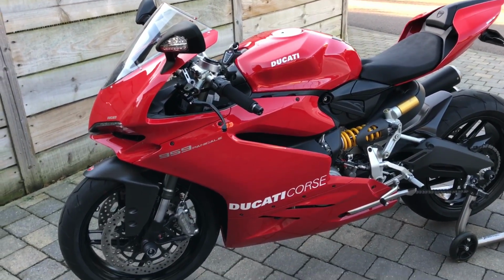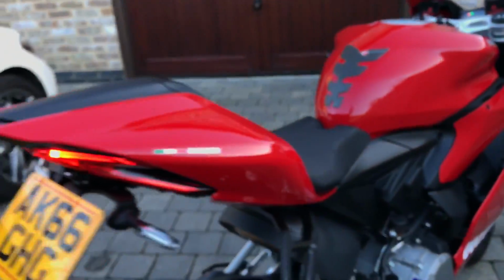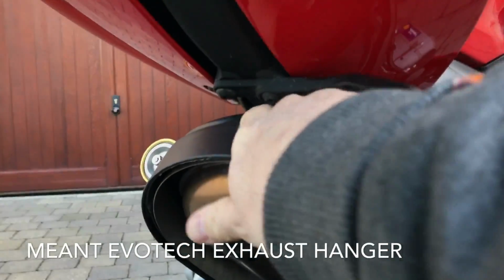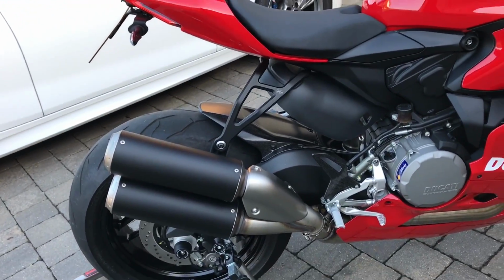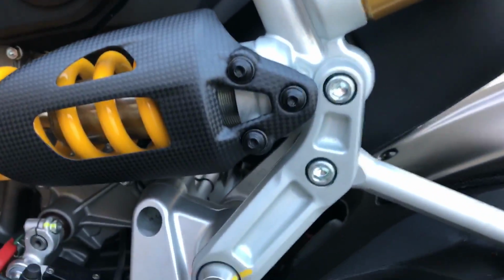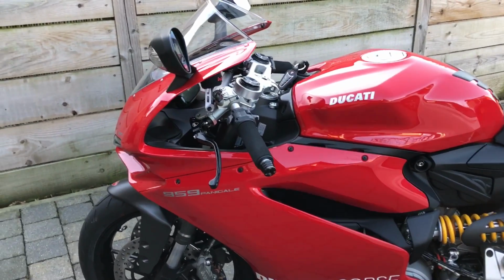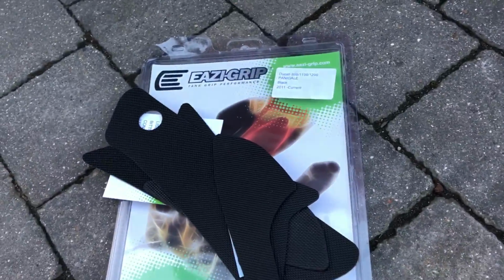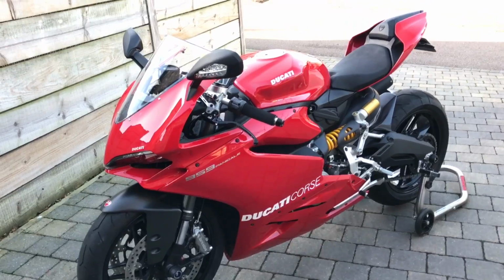2017 DUCATI 959 PANIGALE, Parts I've added from the Ducati Performance Range and Evotech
Hi Guys, just thought I would do a
proper daylight video of all the parts I've added to the 959 since I've owned it. I think all of the parts I've added to my bike can also be fitted to either 899/1299/1199

Thanks so much for your continued support, I’ve set up this PayPal Me page as a kind of tip jar if if like what I’m doing drop me a tip any amount however big or small would be greatly received and would help to keep my channel going  as I put a huge amount of my own time and effort into it whilst working full time and bringing up a family,  all the camera gear and trips cost money, i want to keep taking you with me on the journey and who knows what the future holds! Cheers, Grant (G-man)

GEAR:
PRIMARY CAMERA:
GoPro HERO4 SILVER

SECONDARY CAMERA:
GoPro HERO Session Camera

PRIMARY HELMET MOUNT:
GoPro Helmet Front and Side Mount Camera

SECONDARY CAMERA MOUNT:
GoPro Ball Joint Buckle for Camera

MEMORY CARD:
SanDisk Extreme 64 GB microSDXC Memory Card + SD Adapter up to 90 MB/s, Class 10, U3, V30, FFP

GOPRO MIC LEAD:
Discontinued 😔

LISTED BELOW IS EVERY EXTRA PART I'VE ADDED TO THE BIKE, GO TO EVOTECH AND DUCATI SITE FOR INDIVIDUAL PRICES.

EVOTECH PARTS LISTED BELOW-TOTAL PRICE: £400

EXHAUST HANGER
FRONT & REAR CRASH BOBBINS
RADIATOR/OIL COOLER GUARDS
TAIL TIDY

DUCATI PERFORMANCE PARTS LISTED BELOW- TOTAL PRICE: £1300

CARBON PARTS;
HEEL GUARDS
SHOCK PROTECTOR
IGNITION SURROUND
BRAKE/CLUTCH LEVERS
CHAIN GUARD
LED INDICATORS
REAR SEAT COWL
TANK PAD

Don't think ive missed anything out, above prices are give or take a few pounds!

Am still waiting to take the bike out on a proper run and get some footage, but the roads are either covered in crap or its too cold! im sure i'll get out on it soon, but in the mean time these kind of videos will have to do as boring as they are!

filmed on iPhone 7 in 1080p 60fps

I OWN ALL THE CONTENT IN ALL OF MY VIDEOS, NOT TO BE REPRODUCED OR USED IN ANYWAY WITHOUT MY PRIOR PERMISSION, thankyou!